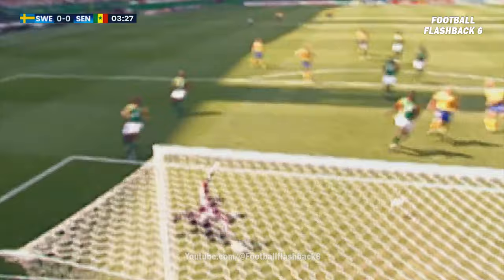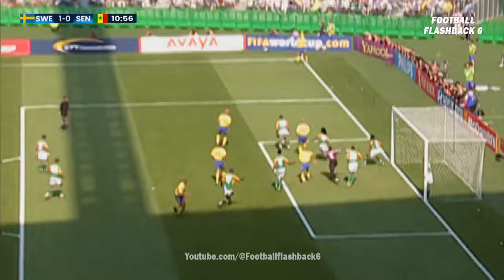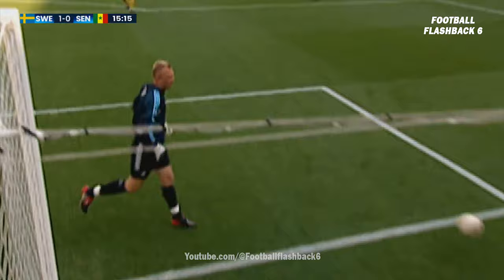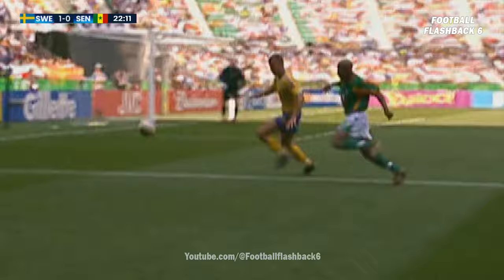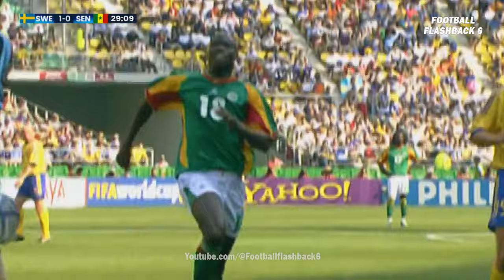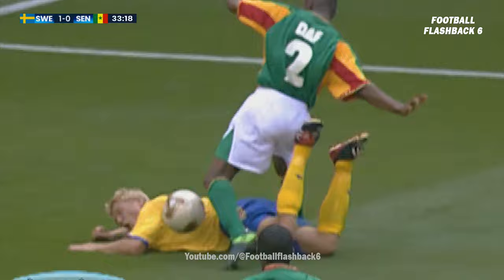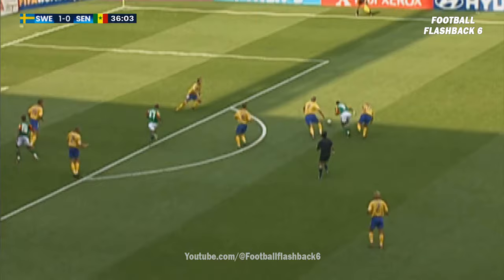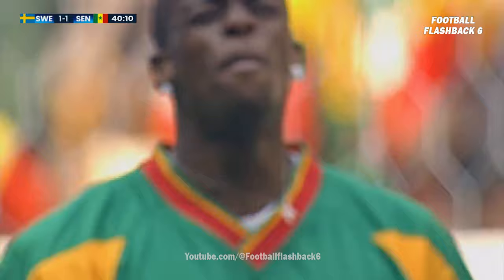Senegal 2-1 Sweden World Cup 2002 | Full highlight - 1080p HD | Henri Camara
-World Cup 2002
-Round of 16 (June 16, 2002)
-World Cup Stadium (Suwon)
-Goals
+Senegal : Camara (37', 104')
+Sweden: Larsson (11')